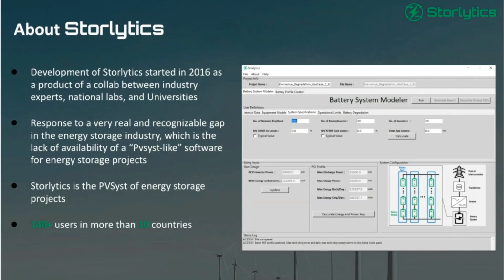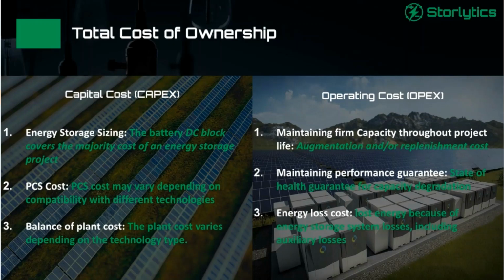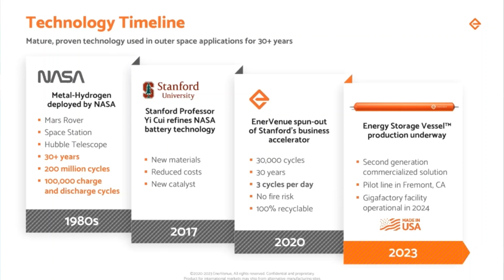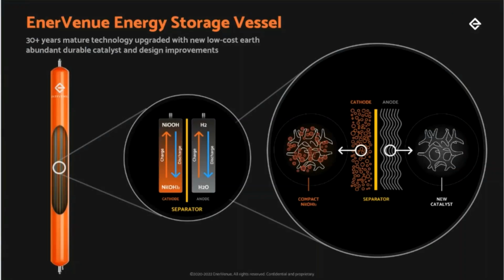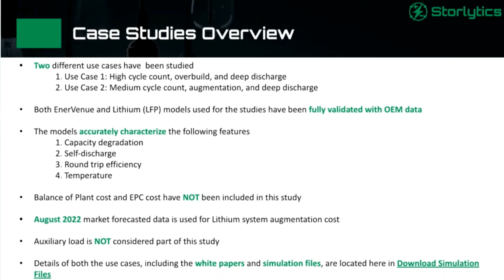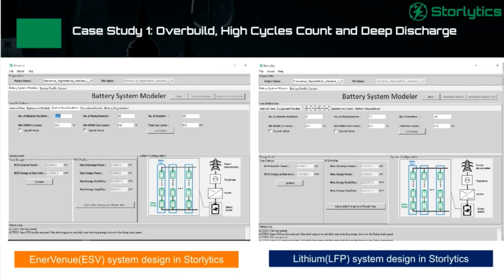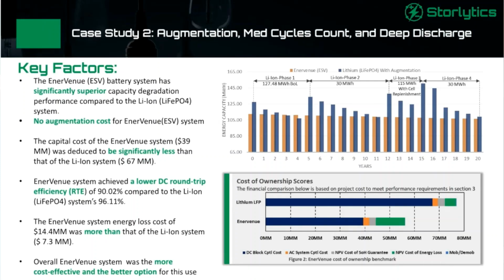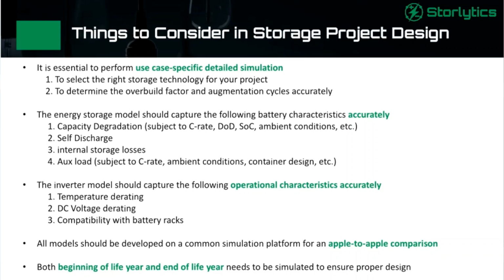Augment Your Expectations, Not Your Battery: Webinar with Enervenue | Storlytics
Storlytics and Enervenue have been working together in accurately modeling Enervenue's new battery technology on the latest Storlytics software. This webinar discloses the findings comparing lithium-ion technology with Enervenue's Energy Storage Vessel (ESV) and its impact on the overall cost of ownership. This was made possible by leveraging Storlytics' ES software, allowing developers to compare ES technologies for THEIR SPECIFIC use cases and capitalize on project savings.

Storlytics is a powerful software for modeling battery energy storage systems. It allows users to design, size, and optimize grid-tied battery systems by offering a user-friendly interface to deduce power and energy capacity requirements for different energy storage grid applications "use-cases". It also allows users to accurately model power flow, battery losses, round trip efficiency, and predict degradation curves of defined energy storage systems leveraging a wide variety of inverter and battery models. Storlytics can import user-defined and benchmark ESS profiles to deduce the actual performance of planned grid-tied and renewable energy projects.

0:00- Introduction
1:27 - Storlytics and Modeling Review
12:37 - Enervenue Overview
27:50 - Case Studies
46:44 - Q&A